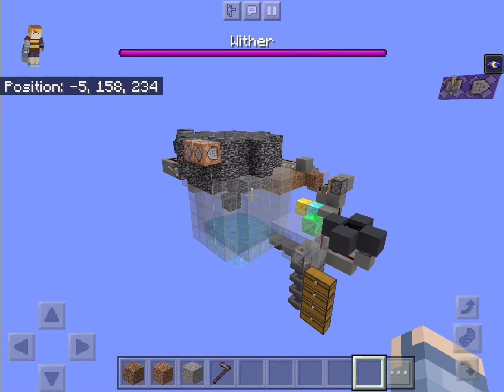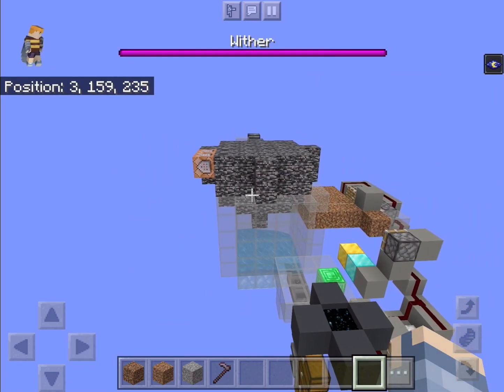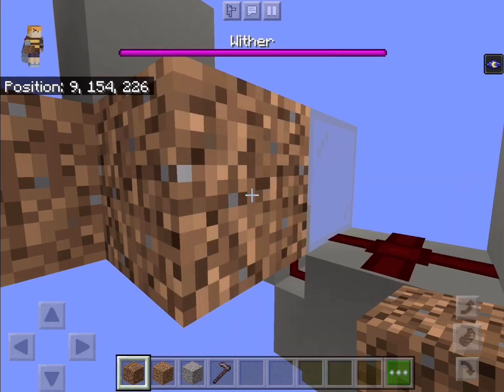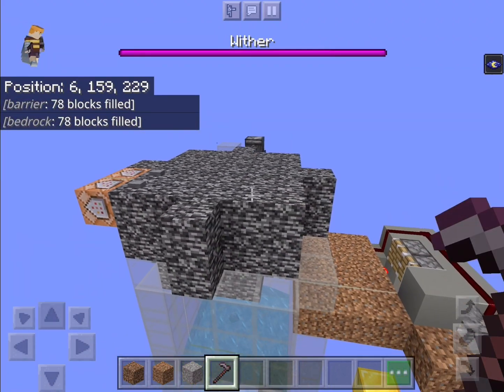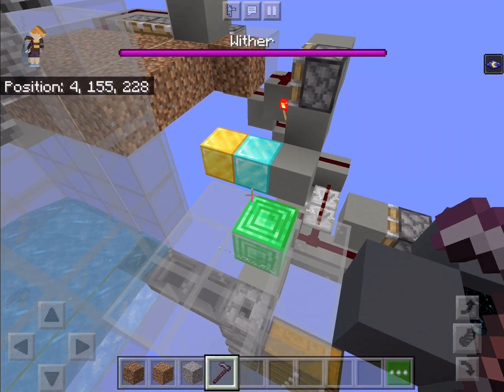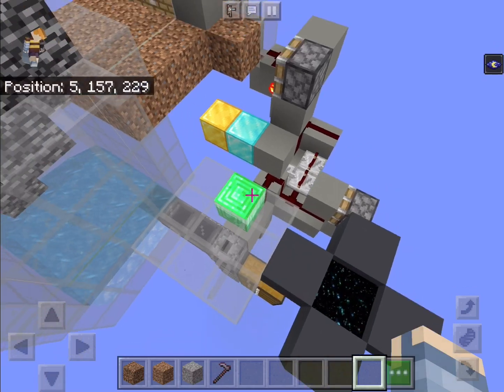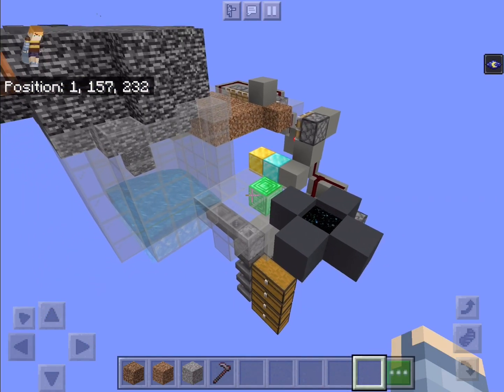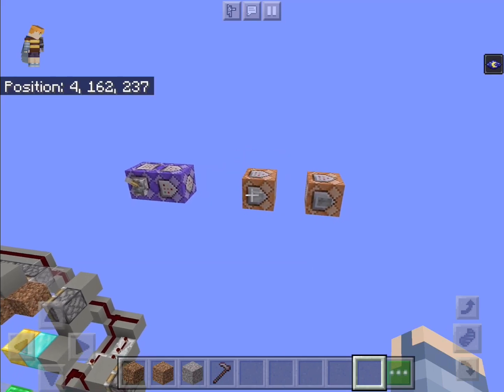Mini Farms #3 : Dirt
This is the third episode of Mini farms. This one is a 4 player dirt farm, where 3 of those players need an autoclicker (the 4th can be replaced by a tickingarea)

Farm explanation : the 1st player places coarse dirt, which is pushed by a piston. The 2nd player hoes the coarse dirt, transforming it into normal dirt (or farmland if he clicks too fast). The dirt is taken to the wither cage (designed by jx67 where a dispenser, automaticaly refilled by a snow golem, shoots a snowball at the wither to trigger his agro attack which destroys blocks around him.
The dirt then goes into a dropper. Every 4 dirt placed, a little circuit will get triggered and make the dropper shoot twice, as well as unlock a hopper under it twice : 2 dirt items will go into the storage and 2 will be given to the 3rd player.
In the end dimension, there is a gravity block duplicator (by navynexus running, which sustains the player with gravel.
That 3rd player will take gravel and dirt to craft coarse dirt, and give it to the 1st player.
One coarse dirt is placed every 8gt (piston cycle speed), however half of it is used to craft coarse dirt again, meaning you only get one dirt every 16gt, so 4500 per hour.
You can of course build this farm in the end dimension.

The command block used in the video are used to make the wither cage out of barrier blocks to see the wither properly (/fill xyz xyz barrier 0 replace bedrock) ; to replicate player actions (/fill xyz xyz dirt 1 replace air 0 and /fill xyz xyz dirt 0 replace dirt 1) ; to teleport me from the obsidian platform to the fountain in the end dimension (/to InstrucSnow xyz) and to start and stop the gravity block duplicator.

Tip to start/stop a machine or place a block in another dimension (with tickingarea) using commands :
-make a portal (nether or end) that gets you in the dimension
-make 2 tickingareas : one at the portal in the dimension where the machine is, and one at the machine
-put 2 command blocks in the dimension where you are : the start command block and the stop command block, in impulse unconditional needs redstone mode
-run this command in the start command block : /summon creeper (can be replaced by any entity) xyz (portal location)
-run this command in the stop command block : /summon skeleton xyz (portal location)
That's the part in your dimension done ;
-Then, in the dimension where you need to place a block/start a machine, place 4 command blocks in repeat unconditional always active mode
-In the first one, run this command : /kill @e [type=creeper]
-In the second command block, run this command : /kill @e [type=skeleton]
-In the third command block, run this command : /execute @e [type=creeper] ~~~ setblock xyz (where you want the block to be placed) redstone_block (or any block of choice, redstone block is just to start a machine]
-In the 4th command block, run this command : /execute @e [type=skeleton] ~~~ setblock xyz air

Timestamps :
(00:00) Intro
(00:22) Explanation
(03:30) Demonstration
(04:25) Outro